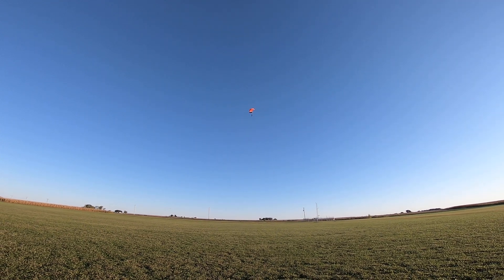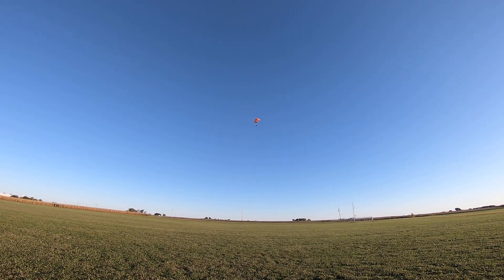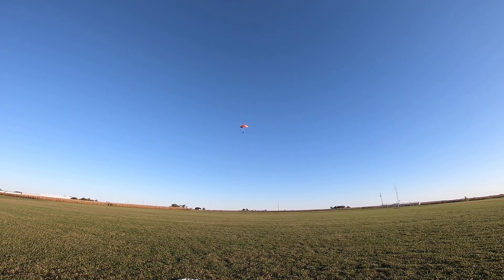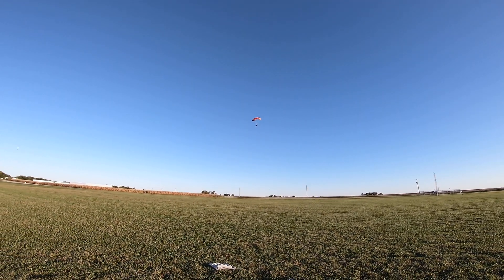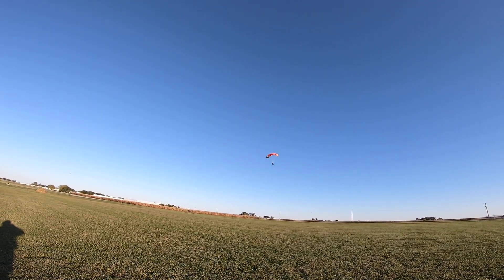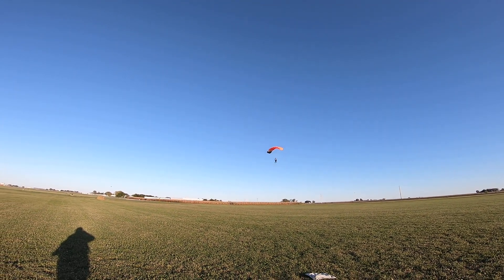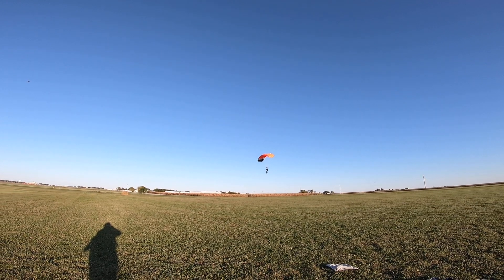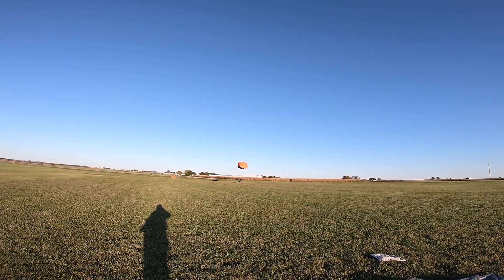Skydiving AFF Category A / FU1 Good Student Landing Jake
Jake had a really good landing pattern, Left Hand North, and executed a very good flare to end the jump!  The skydive isnt over until youve landed.